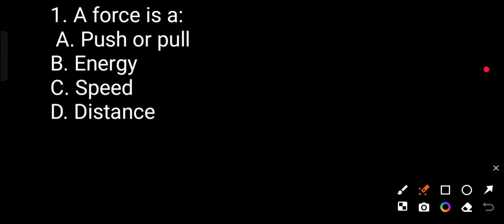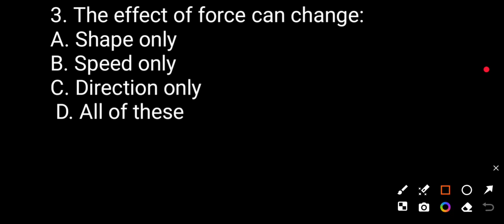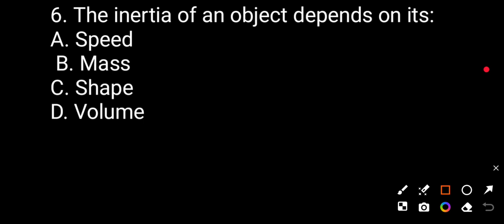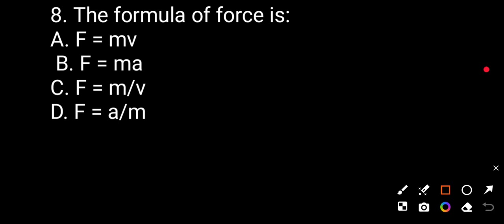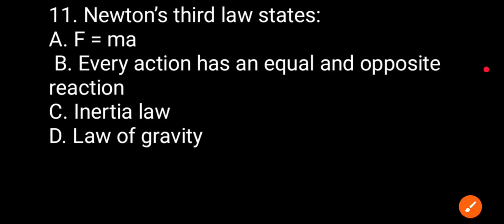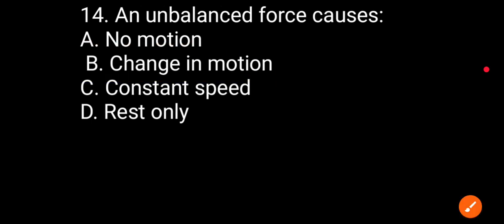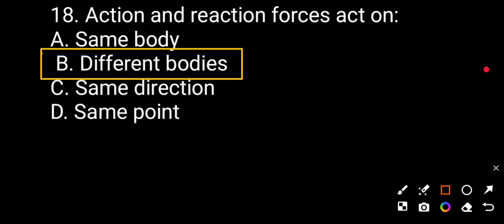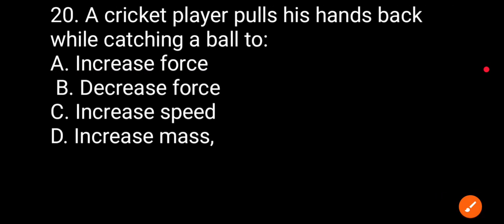Class 9 CBSE Board Science Force